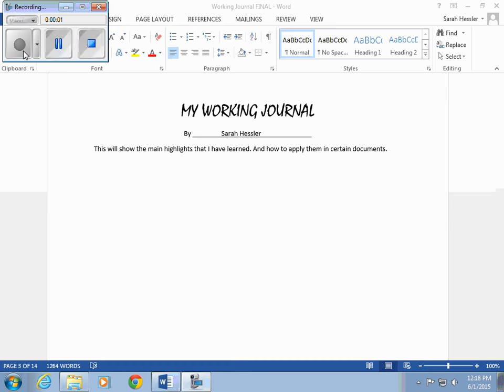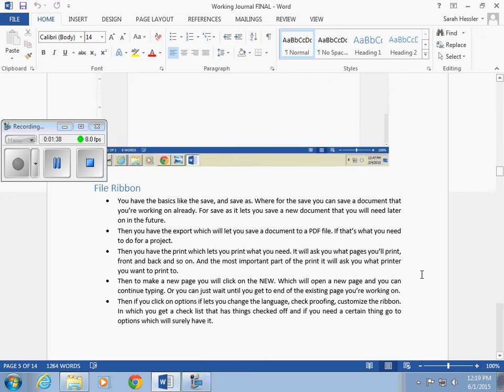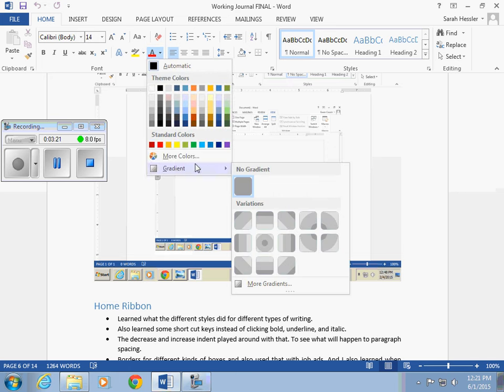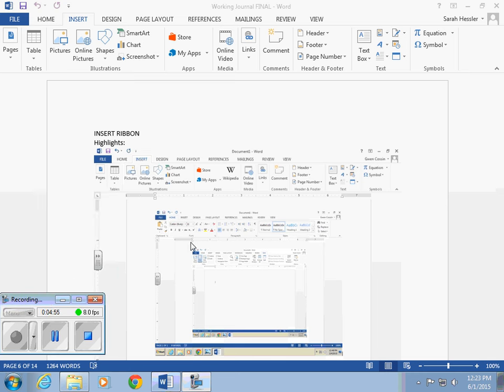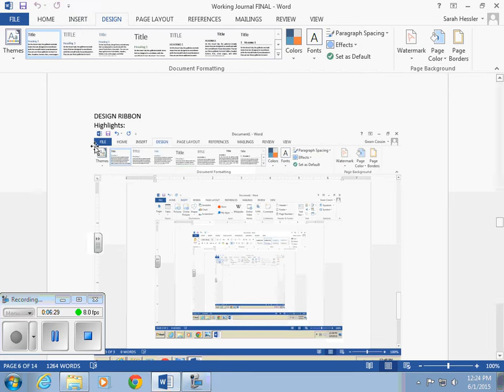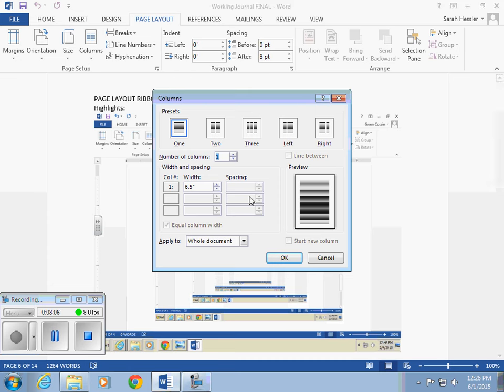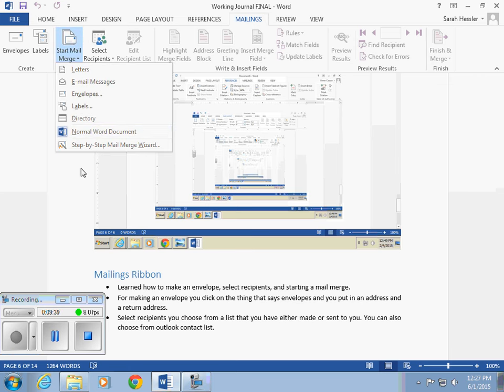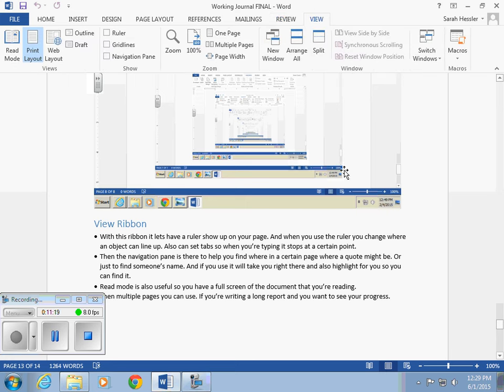June01 1230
SH Working Journal Voiceover